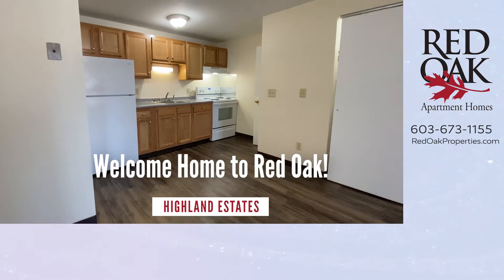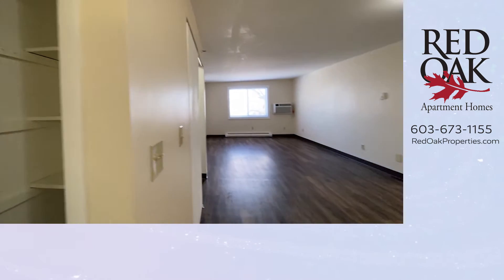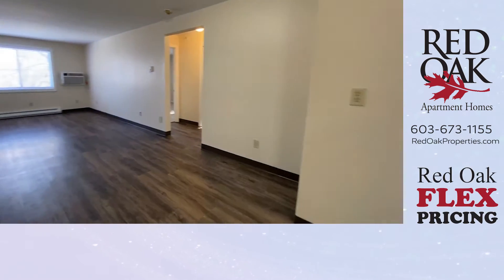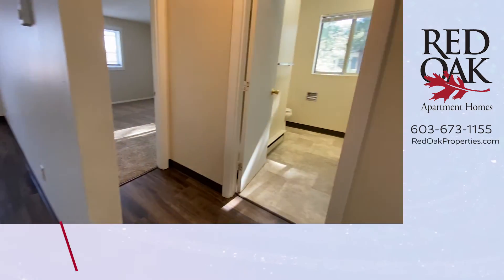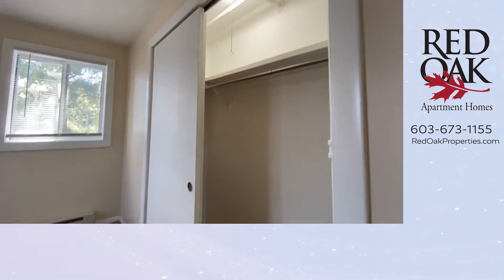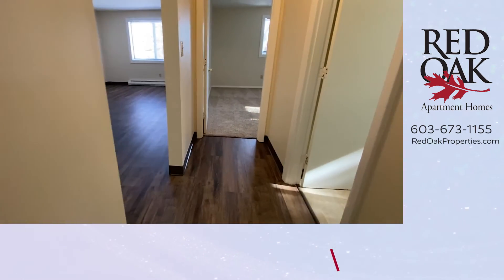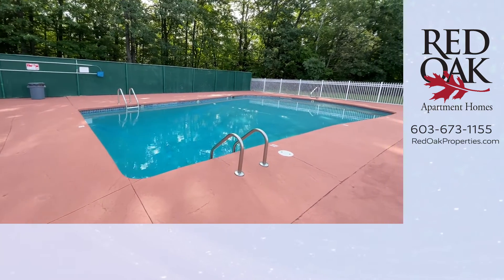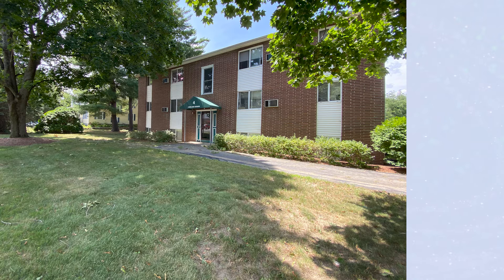Highland Estates # 47 2 Bedroom - 3rd Floor Apt includes Heat and Hot water in the rent.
Take a look a this two bedroom apartment home near the MilfordNHOval in Milford NH. You'll love that there is a laundry room in this building and there is a playground on-site. Plenty of off-street parking and it's very conevenient to Milford High School, Keyes Memorial Park and so much more that Southern New Hampshire has to offer.

Turn your volume up and take a narrated tour.